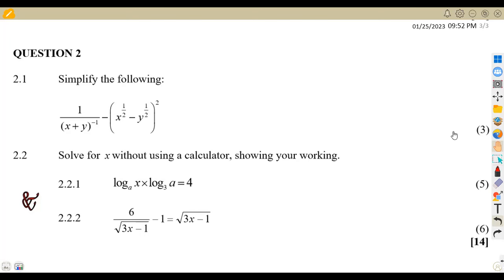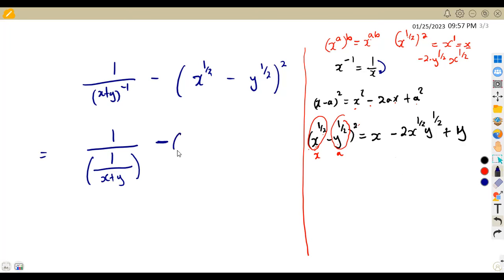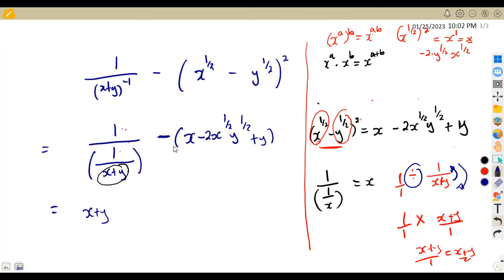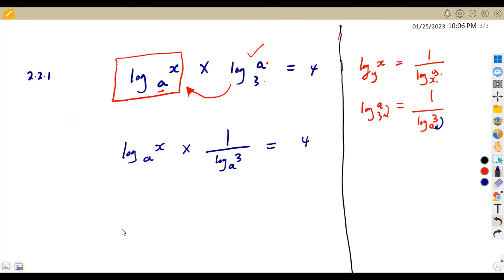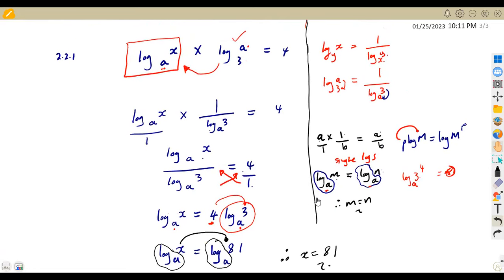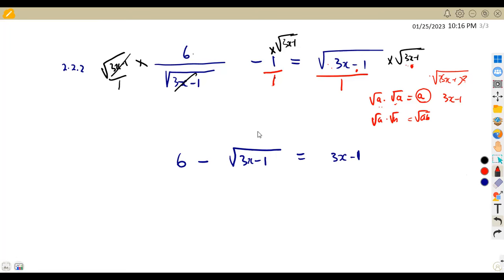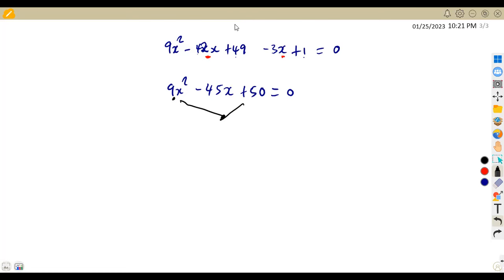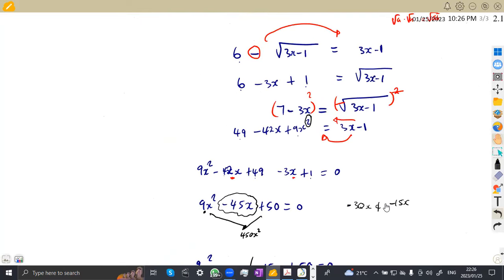MATHEMATICS N3 SIMPLIFY and SOLVE for x APRIL 2020 QUESTION 2